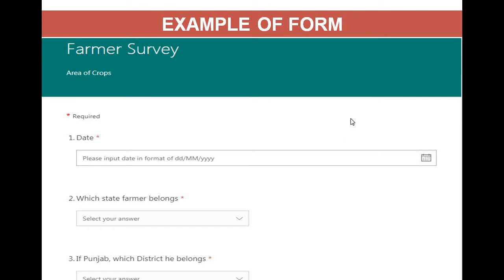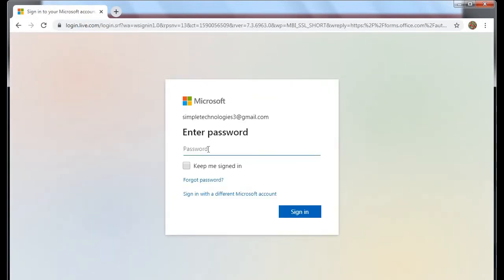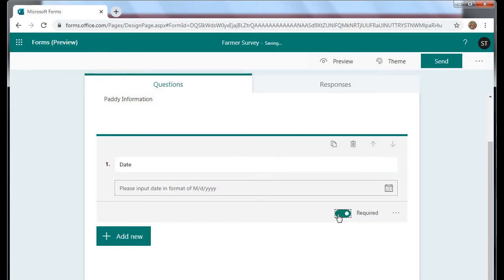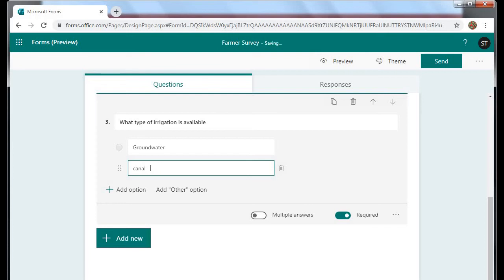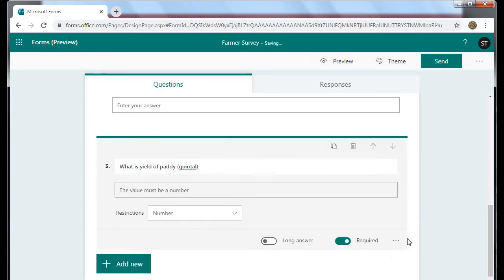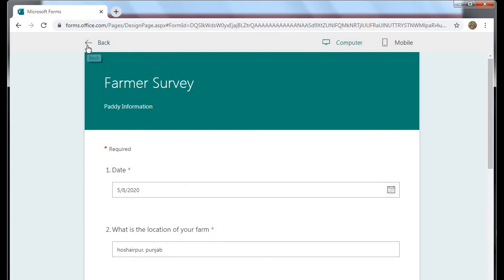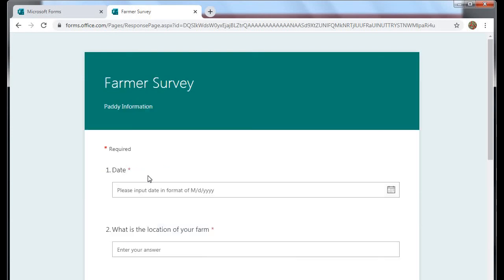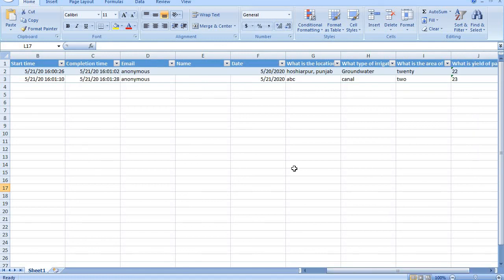Simple way of creating automatic data collection form while working from home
This video is about how we can create very professional super excel forms and these forms can be accessed from any device like mobile, laptop.
This video is also focused that during lockdown we dont need to go to farmers for asking information of his crop data.
Farmer can easily click on the link and fill the form and submit it.
This video is for all who are working from home and they need large data from the customers.